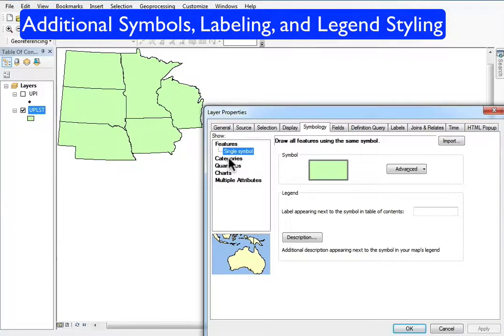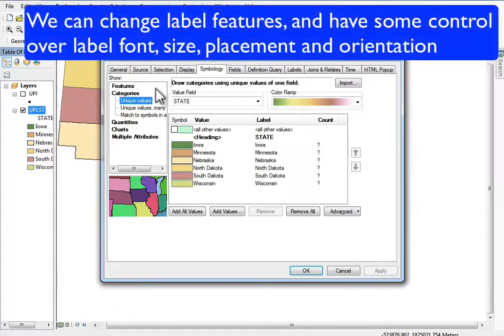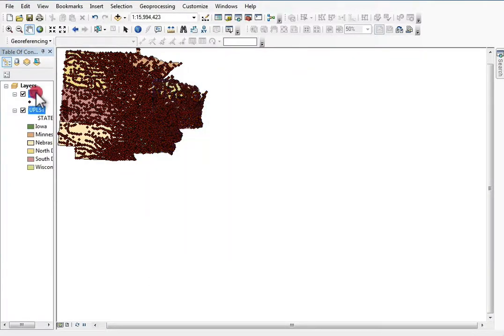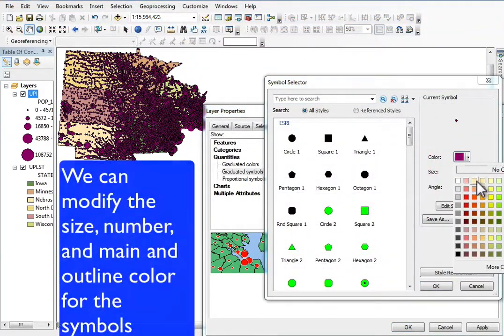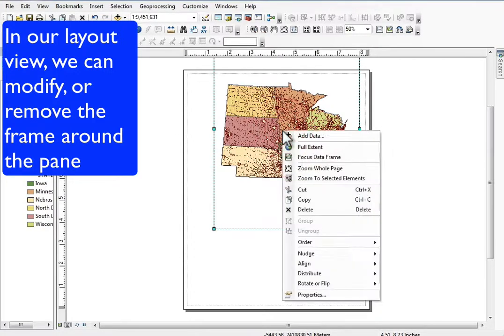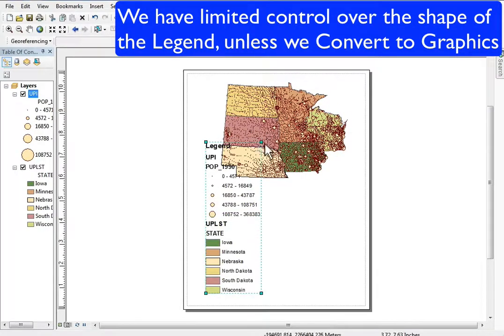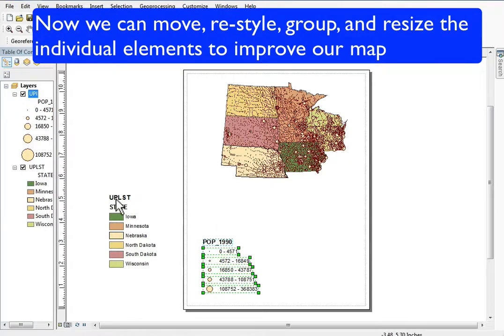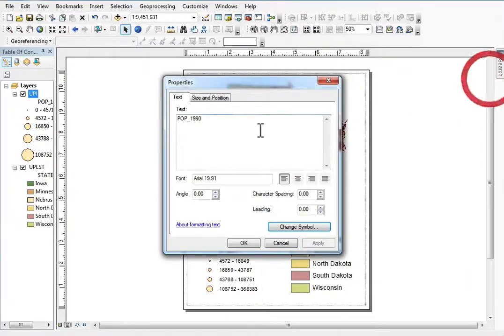Lab 6 More symbols, layout, graphics